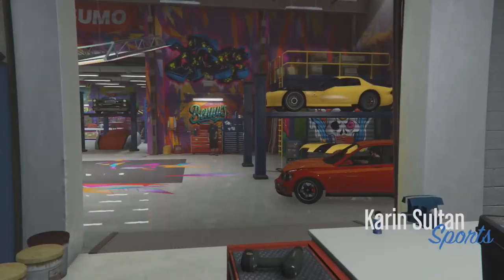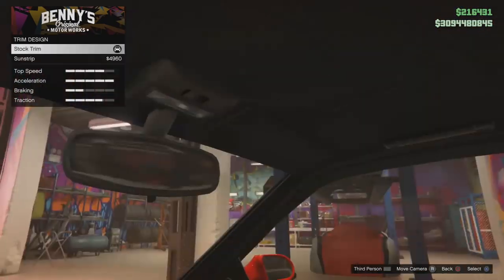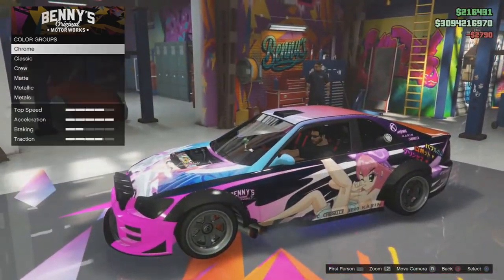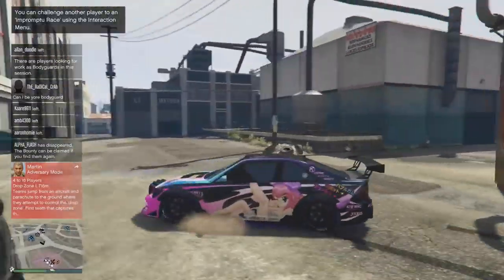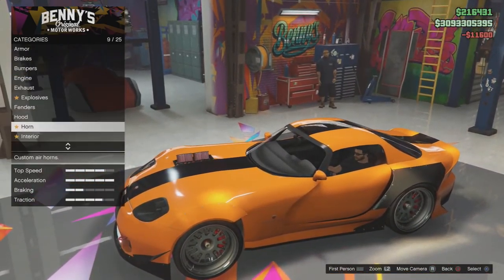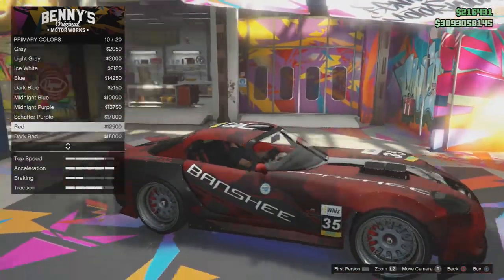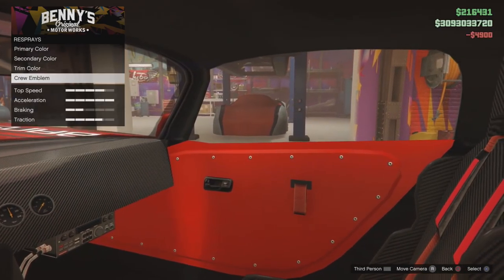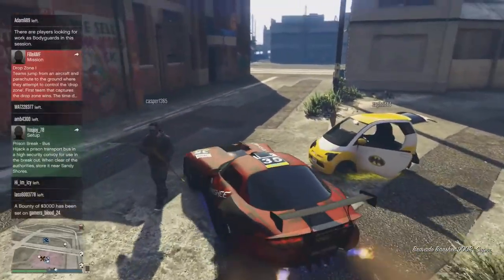GTA 5 DLC - NEW Sports Cars Fully Customized! (GTA 5 Upgrade Prices & More)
GTA 5 DLC - Every GTA 5 Customization for the Latest GTA 5 Banshee & Sultan added to GTA 5 Online!

► More me!